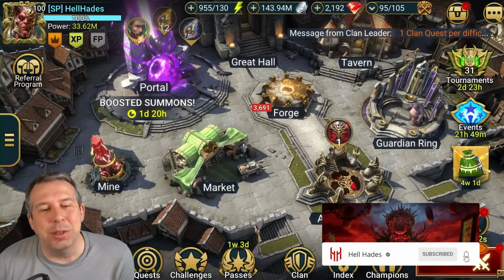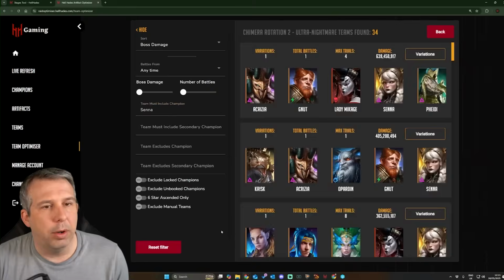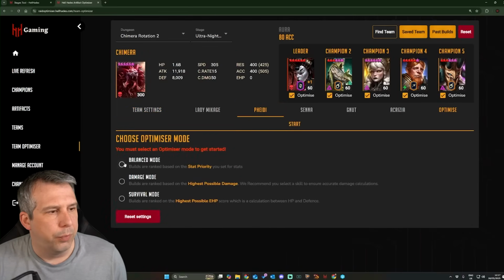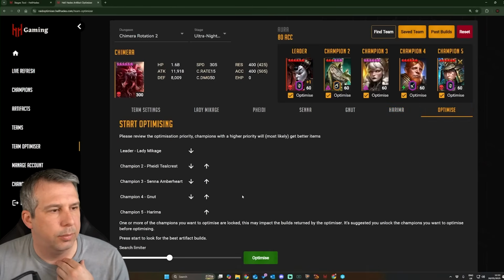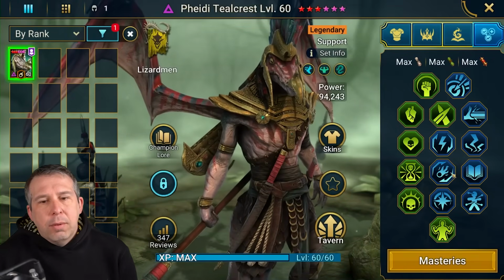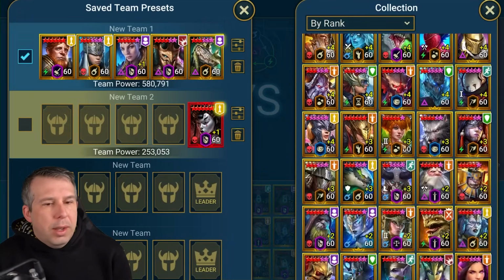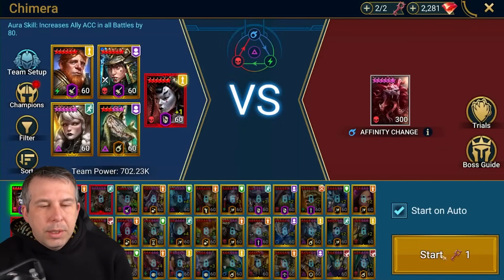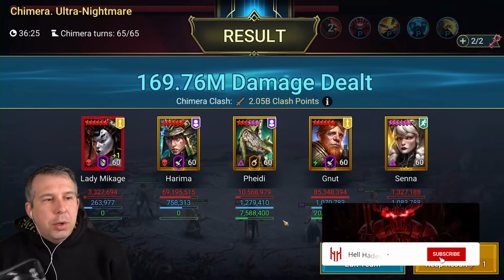SENNA GIVES SO MUCH FREE TURN METER ITS INSANE | Raid: Shadow Legends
00:00 Start
00:30 Skill breakdown
01:31 Optimising build
11:50 Final Builds
15:48 AI Setup
18:53 Chimera Attempt

ALL ABOUT FATELESS:
Fateless is a brand-new game studio created by passionate content creators with the goal of creating amazing community-focused games. On this channel, we are sharing our journey from start to launch of the creation of our first game, and future projects down the line.

OUR PODCAST IS NOW LIVE ON SPOTIFY & APPLE!